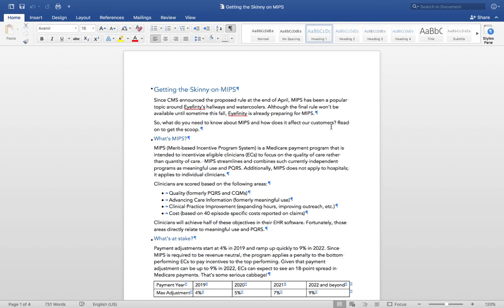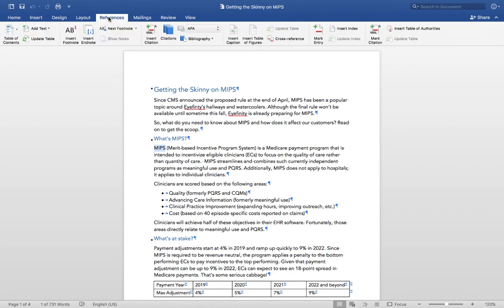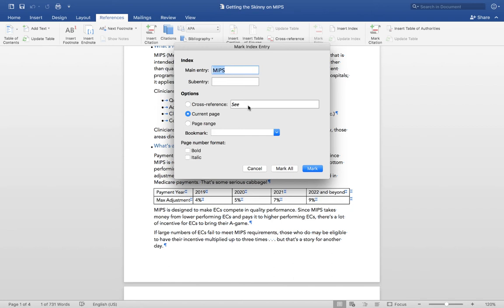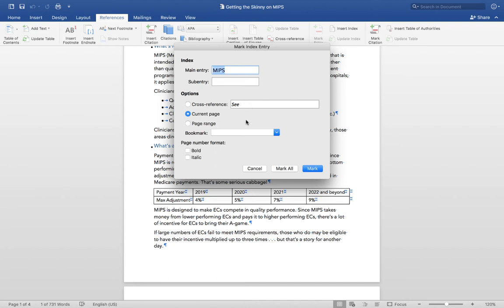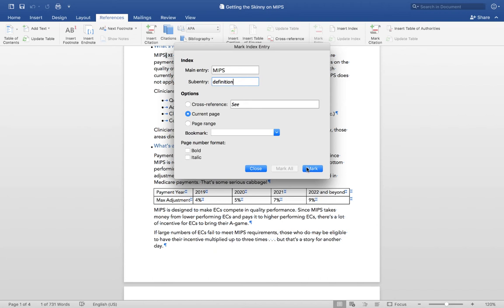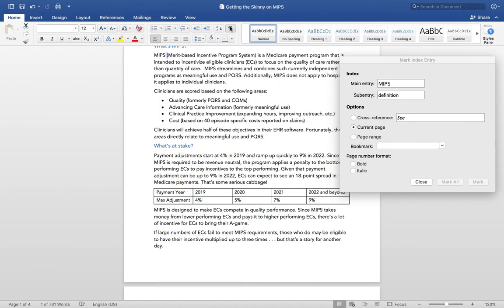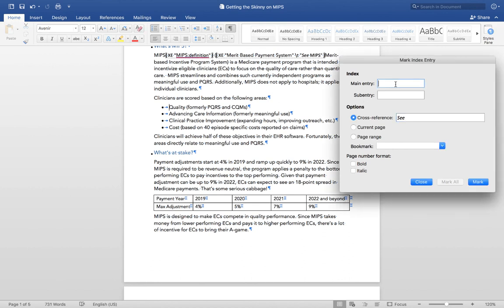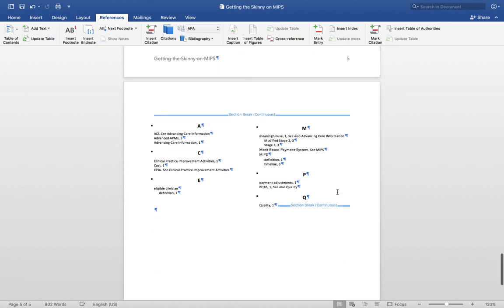Creating Index Entries in Microsoft Word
This video describes how to add index entries an generate and index in Microsoft Word. This video is intended for professional writing students enrolled in ENGL 418 at California State University, Long Beach.